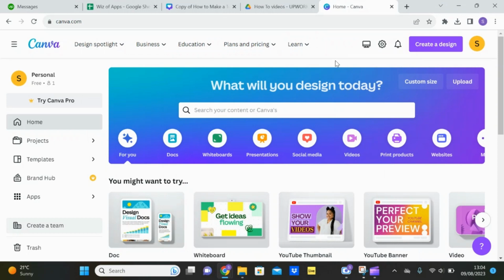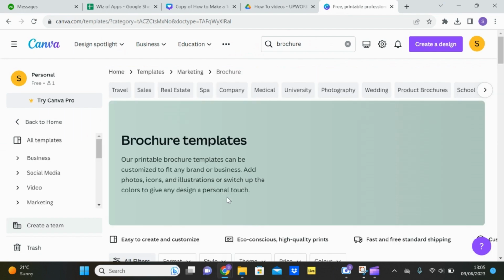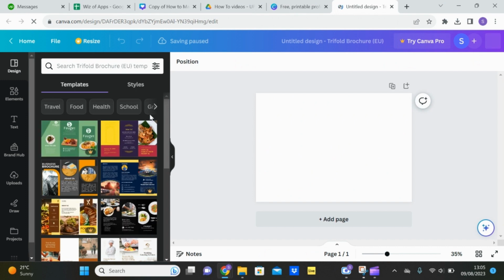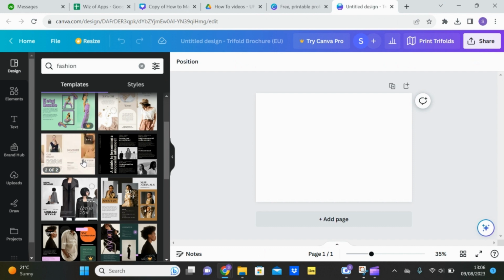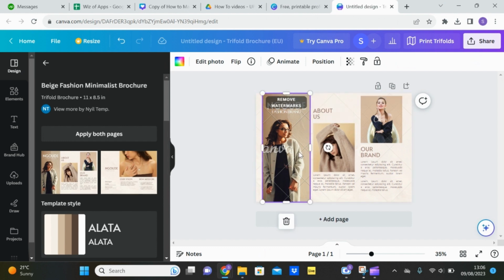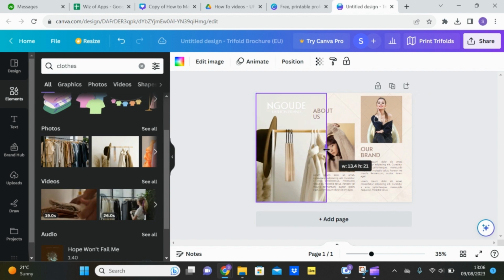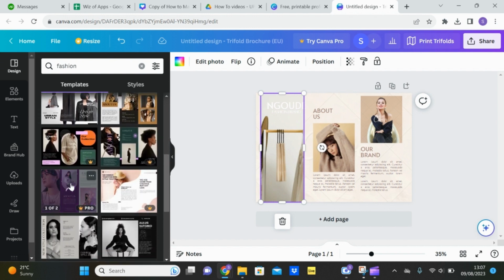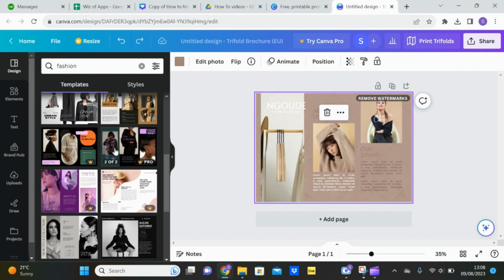How to Make a Brochure in Canva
In this video, I'm going to show you how to make a brochure on Canva.